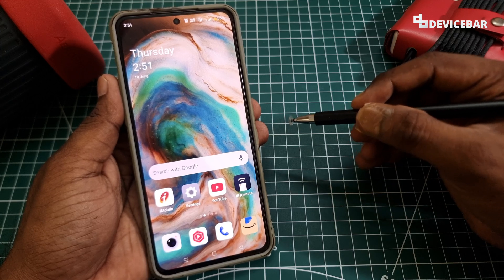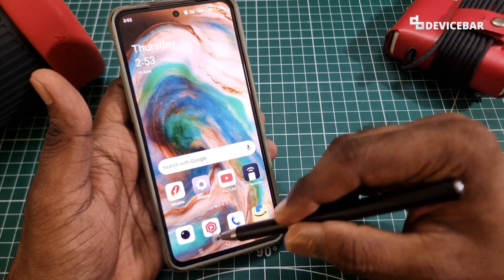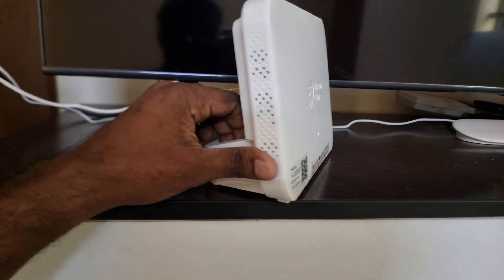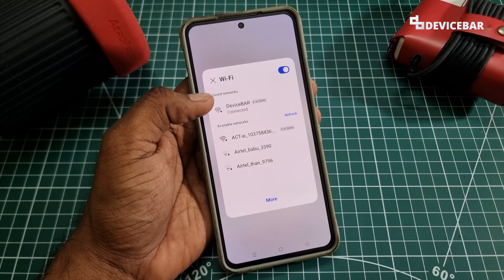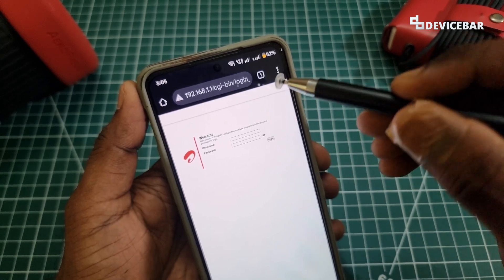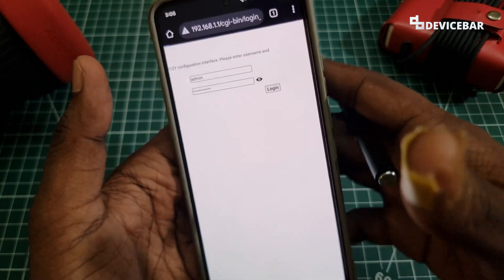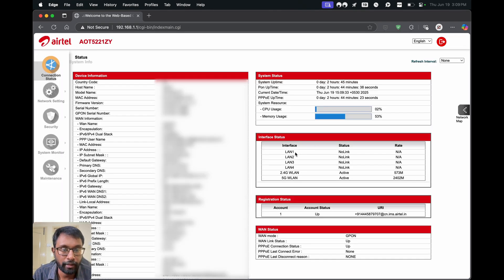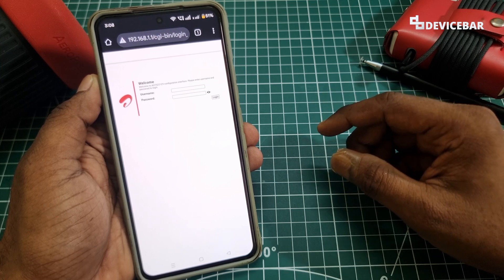How To Login To Airtel Xstream Fiber Wi-Fi Router Settings Page! (Via Both Mobile & Desktop)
Quick steps to log into Airtel Xstream Fiber Wi-Fi Router Configuration & Settings page.